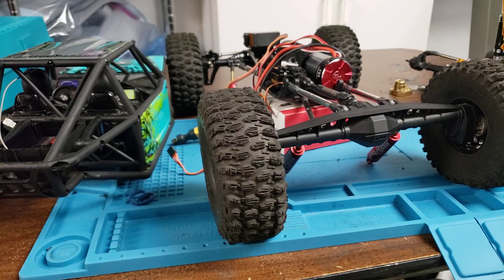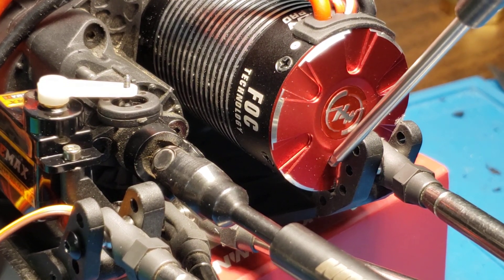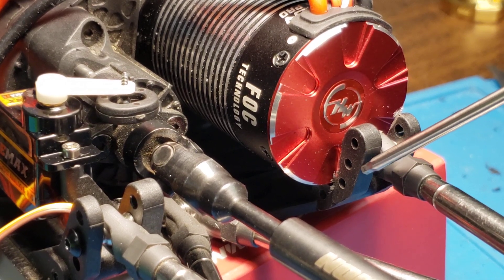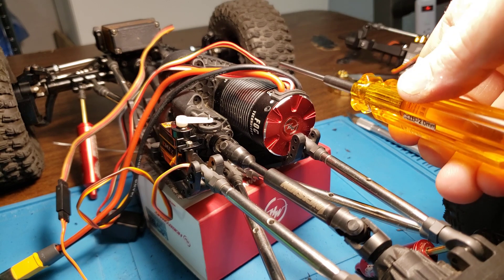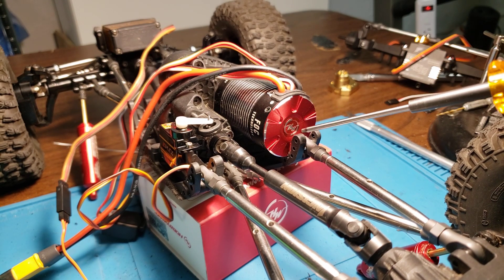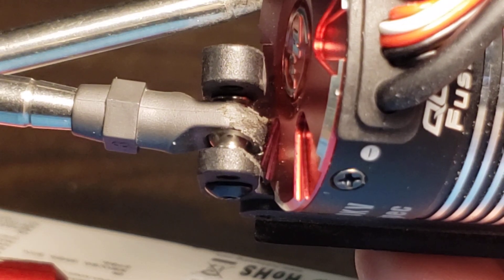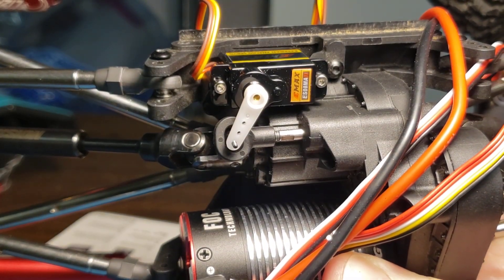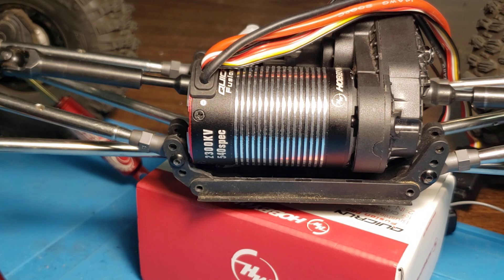1:10 Capra 2300KV, Stock Skidplate Installation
I was asked to better describe the process of how to get this to fit.

If anyone has a question they would like answered I will be happy to share what I have learned. : )